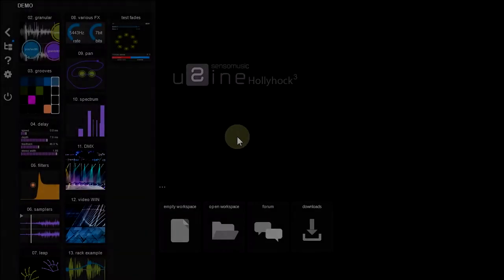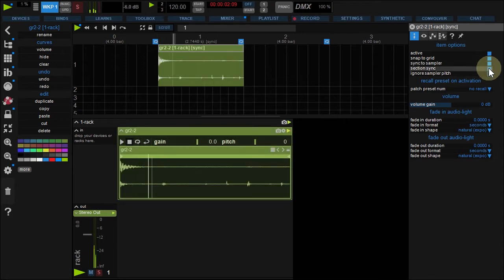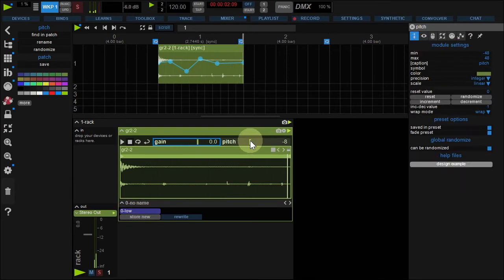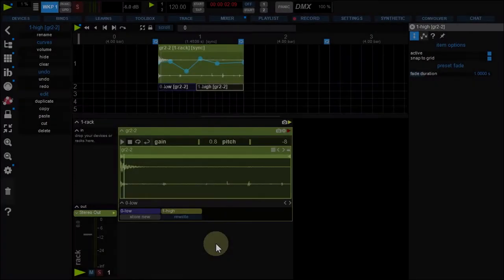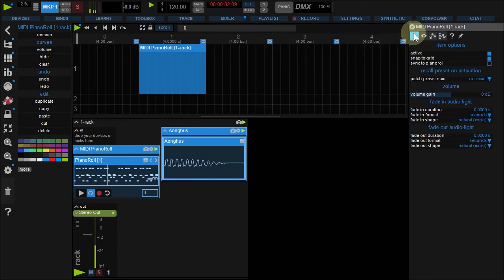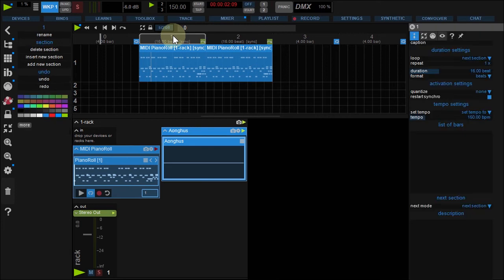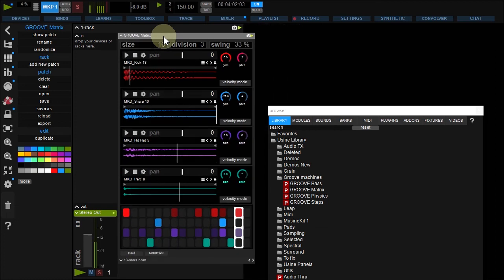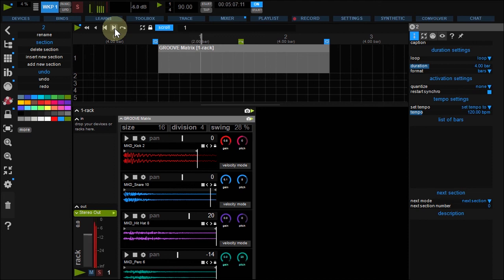09 Sensomusic Usine tutorial: The grid part 2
The Grid is a powerful sequencer adapted to live music situation.
Part #2: Advanced

In this tutorial you'll learn how to:

• Synchronize the grid to sampler and pianoroll modules,
• Change sections tempo and time signature,
• Create automation curves,
• Add presets in the grid.